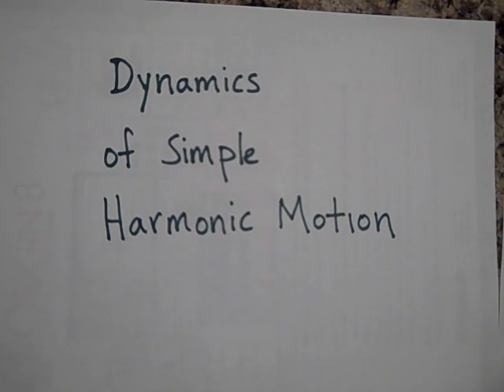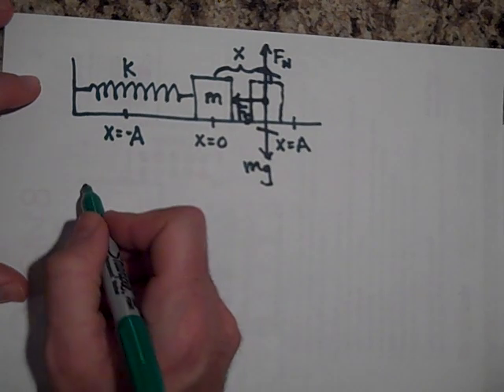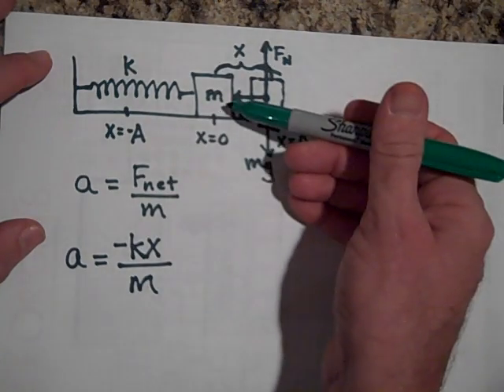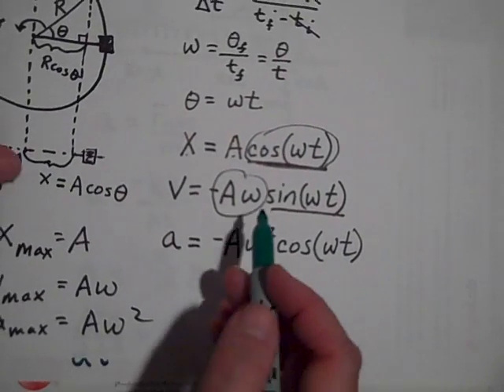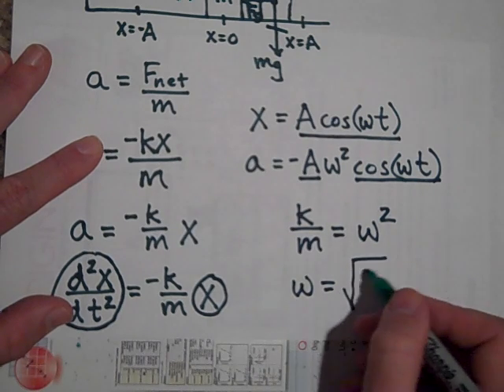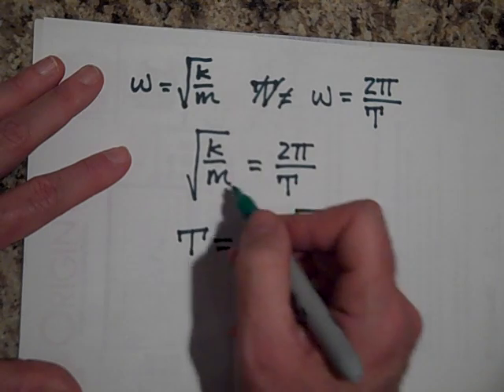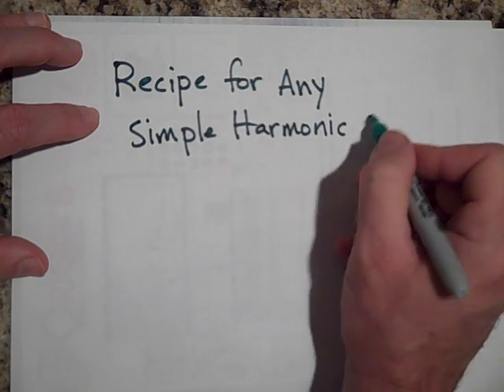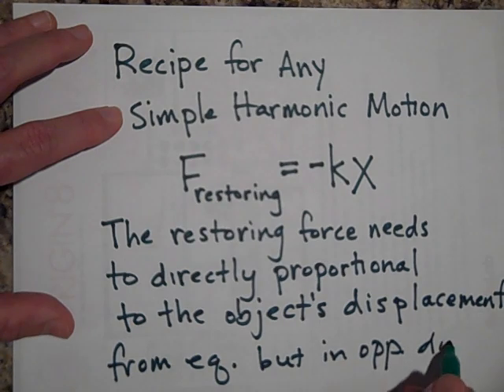The Dynamics of Simple Harmonic Motion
An introduction of the dynamics of simple harmonic motion.  It explains how Newton's second law of motion applies to simple harmonic motion.